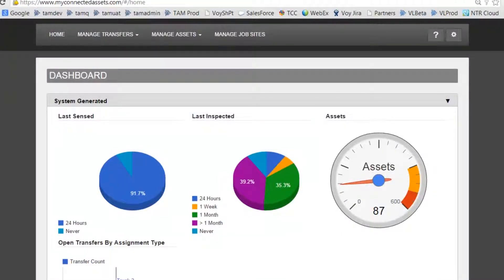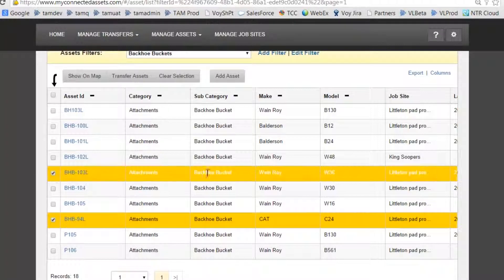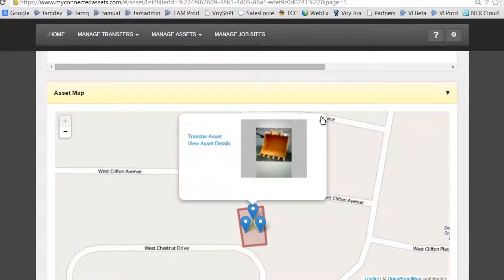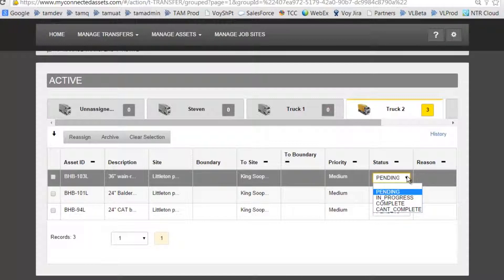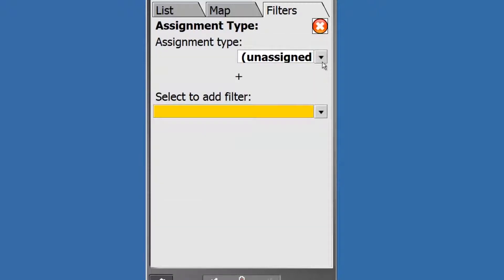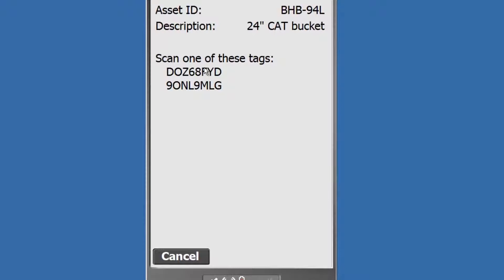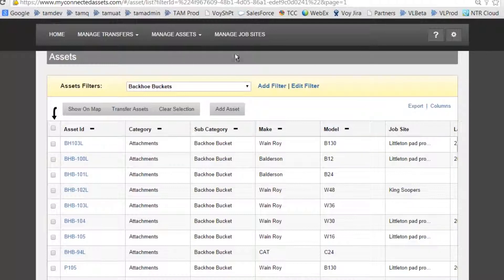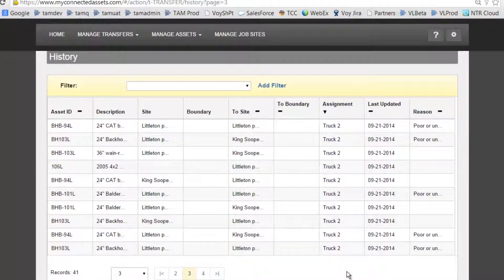Trimble Tracker RFID System - Transfer Assets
The transfer assets flow starts with using the Web Client.  The equipment manager creates a filter, searches for assets and then schedules these assets for transfer.  The field worker using the mobile device locates, scans, moves and completes the transfer.